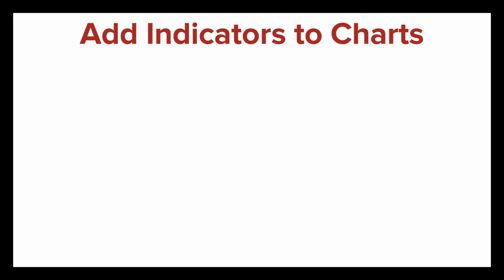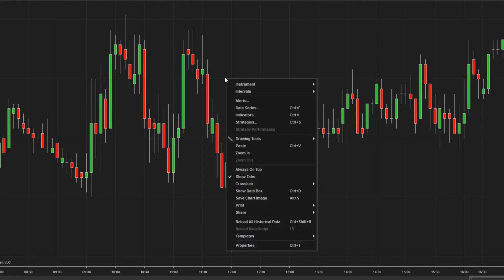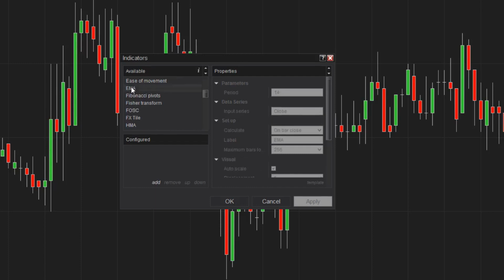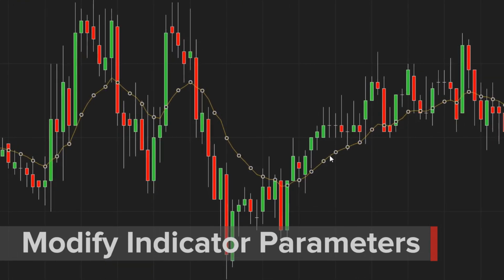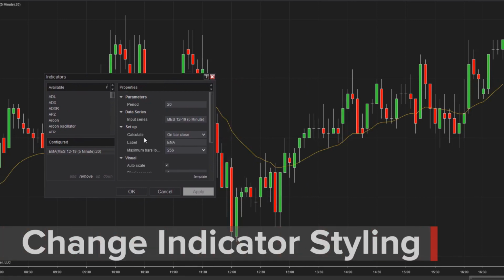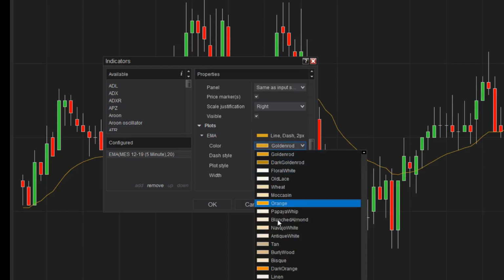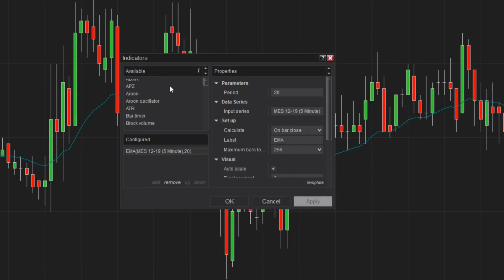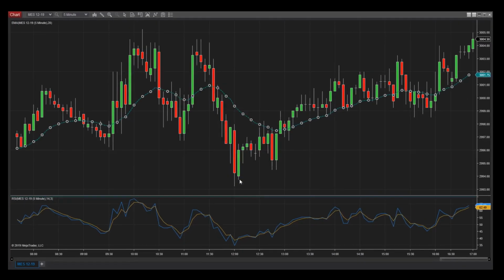Add Indicators to Charts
NinjaTrader includes 100+ free indicators to aid in your technical analysis of the markets. Learn how to add an indicator to a NinjaTrader chart, customize parameters, modify appearance, and more.  Also see how to add multiple indicators to a single chart window!